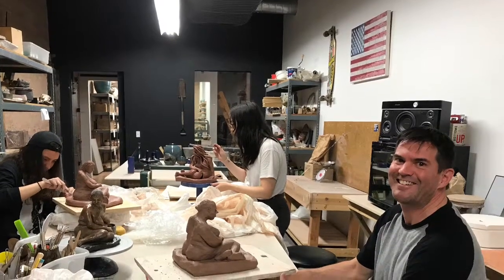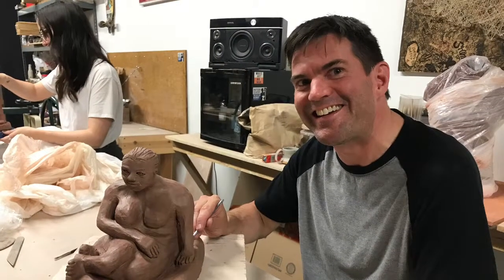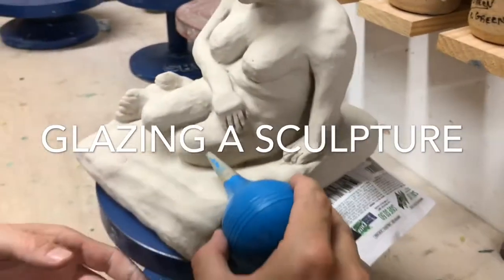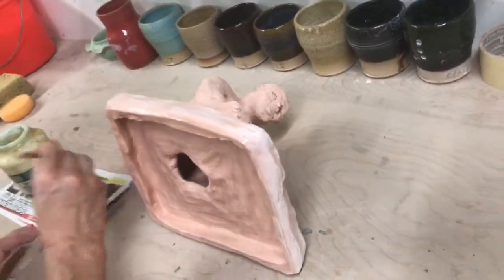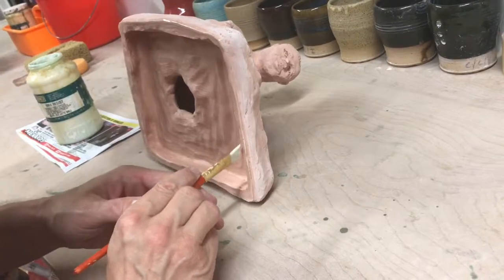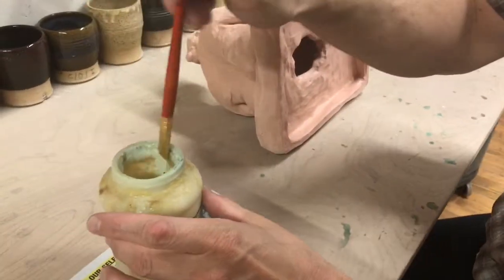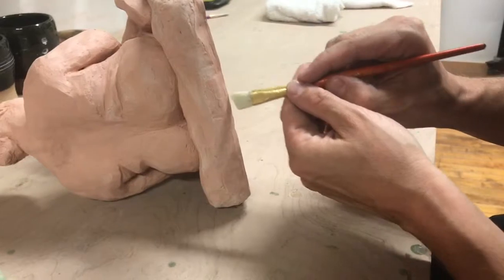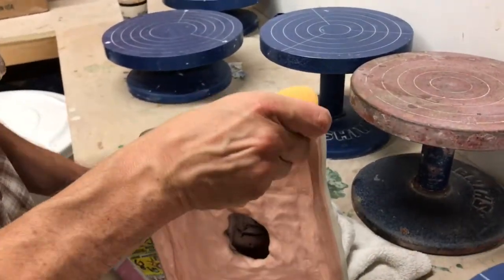HOW TO GLAZE CERAMICS SCULPTURE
WAXING THE BOTTOM OF THE SCULPTURE IS IMPORTANT TIP  TO AVOID GLAZE OVERFLOW